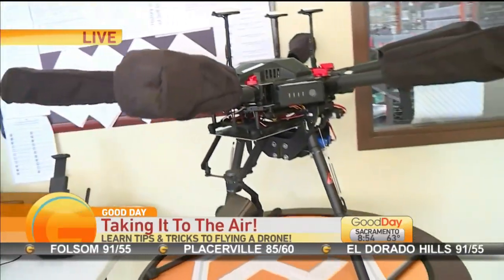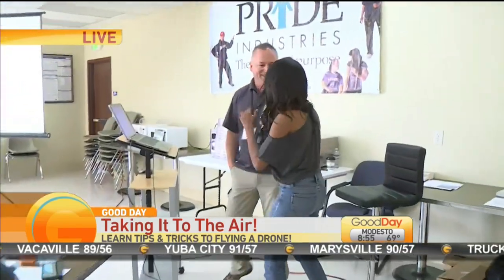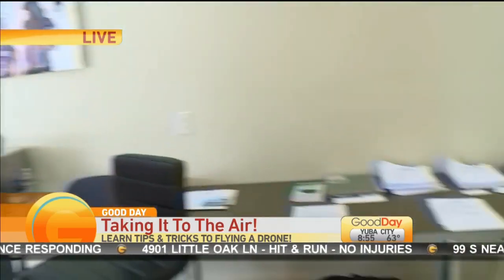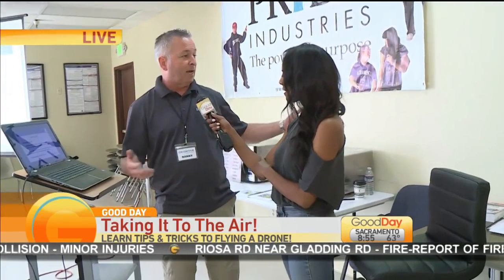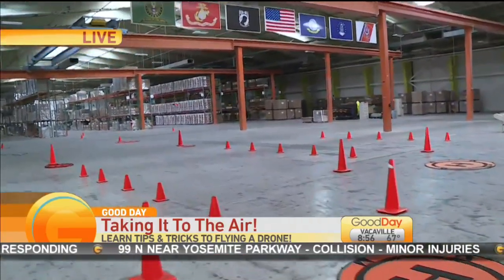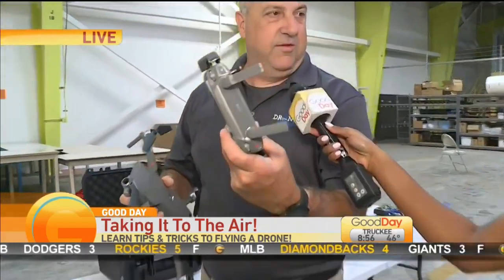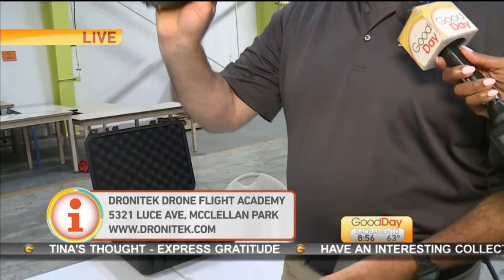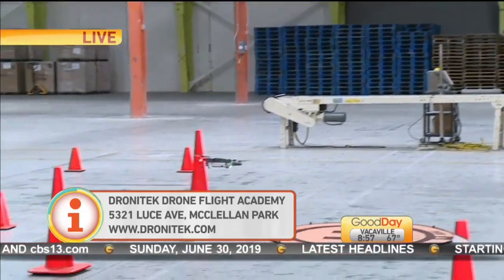Drone University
Ashley is learning how to pilot a drone with Dronitek Drone Flight Academy.